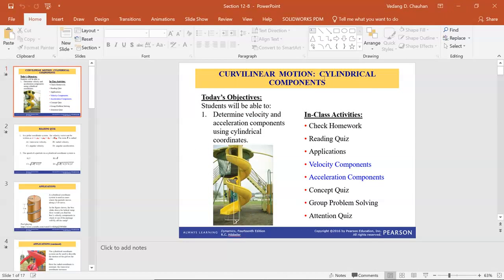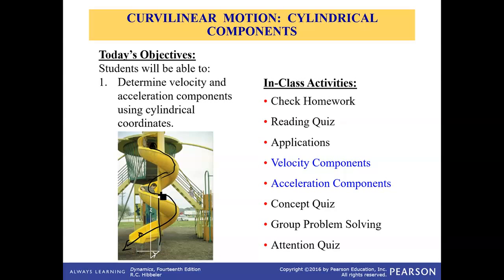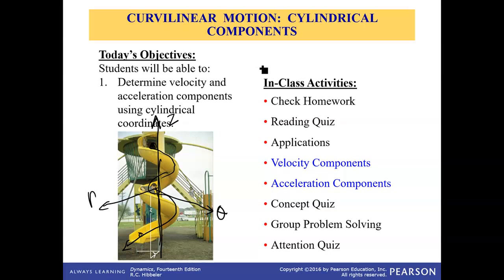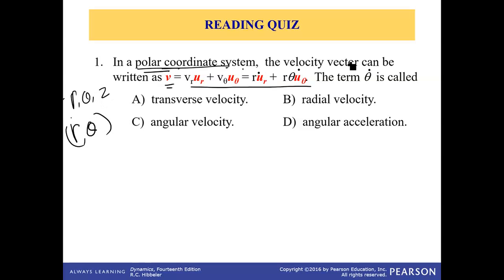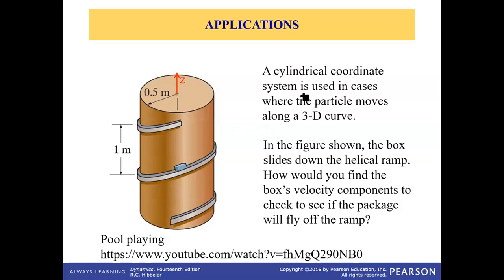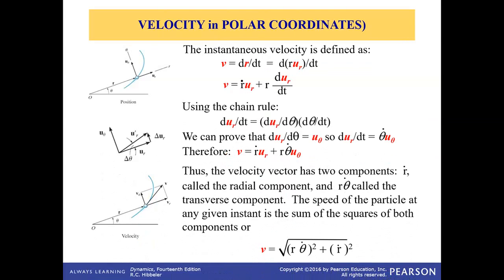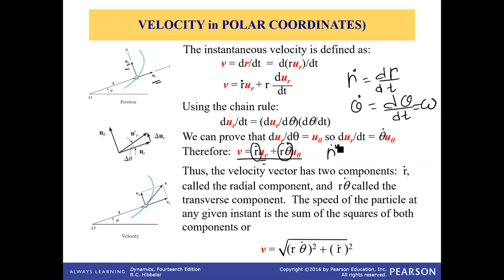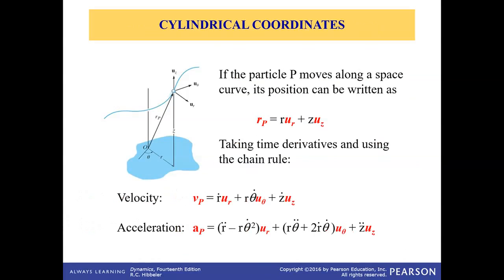#12 Topic 12.8 Curvilinear motion Cylindrical coordinates, Theory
Topic 12.8 Curvilinear motion Cylindrical coordinates, Theory